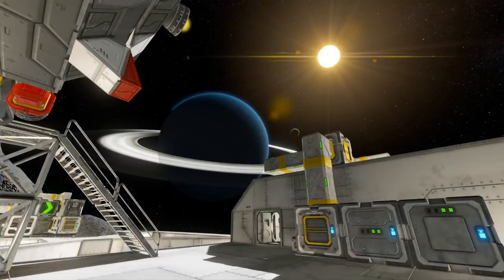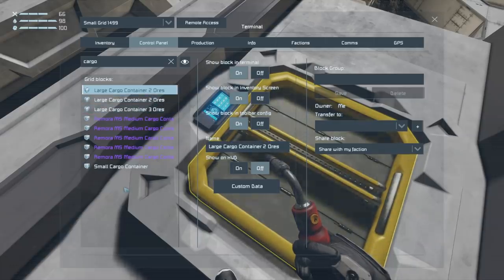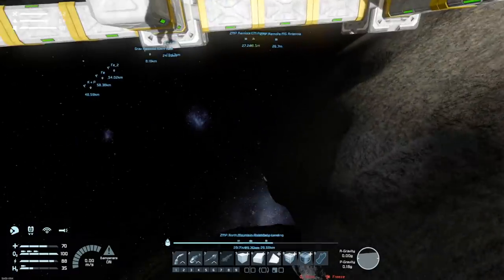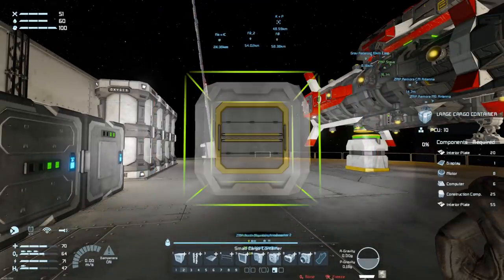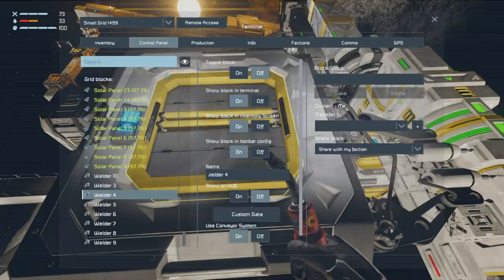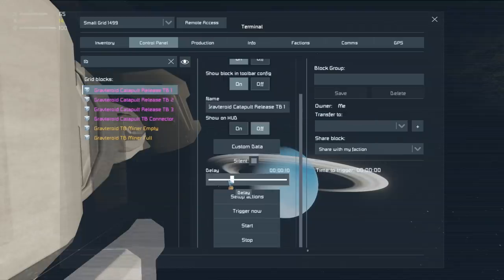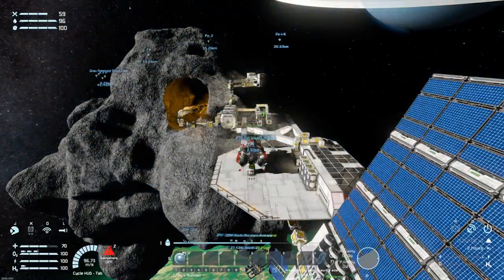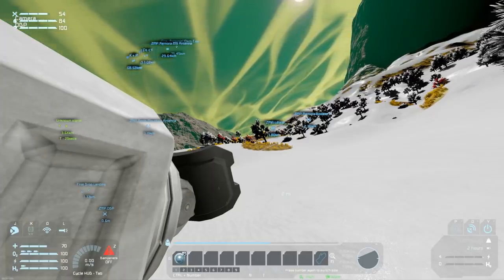Survival Impossible - Space-age Catapults #32 - Space Engineers Hardcore Survival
Here's the link to Ufol's script that I used for the drill

This is Space Engineers survival in hard mode, using some custom mods made by me and a collection of others from the awesome SE community this scenario should push my engineering skills to the limit while also creating opportunities for some really unique design solutions.

I've published the scenario to the workshop for you to 'enjoy' - good luck!

The current version of the scenario has all the mods listed on the right.

- my cooperative channel with Capac
- my experimental and Twitch stream backup channel

Music and Sound Effects by:
Space Engineers